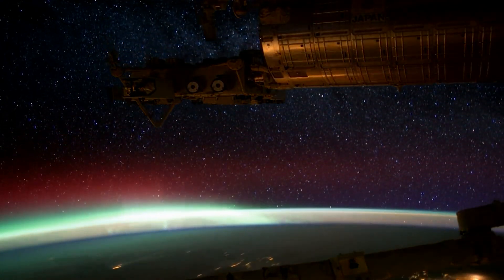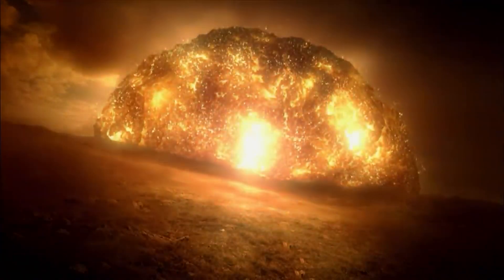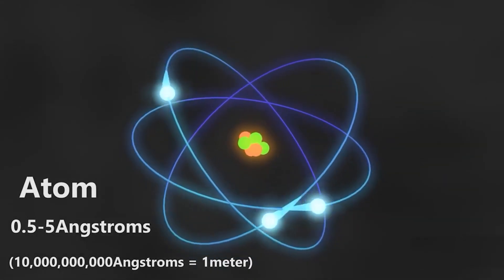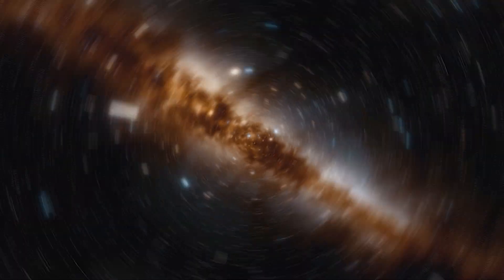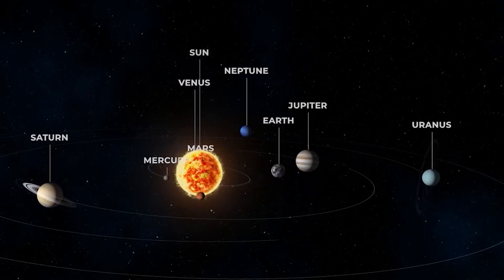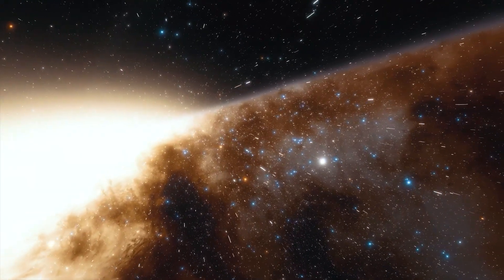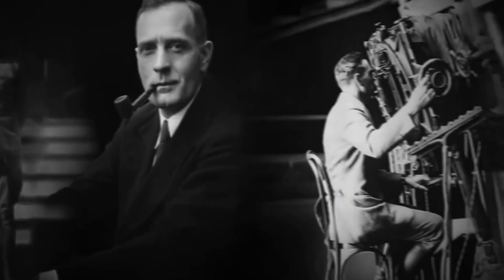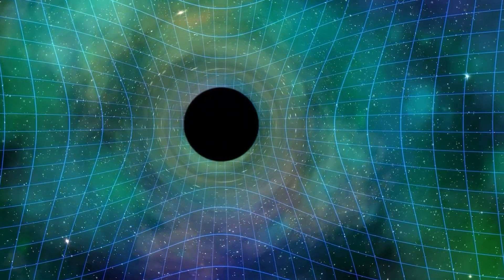Dark Secrets Of Universe Explained In 13 Minutes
NASA Finally convey Dark Secrets Of Universe Explained In 13 Minutes on this episode of infomystery show